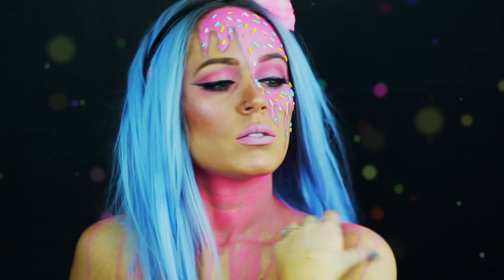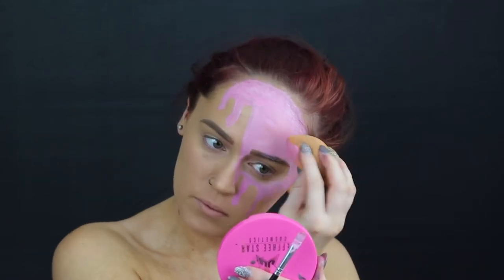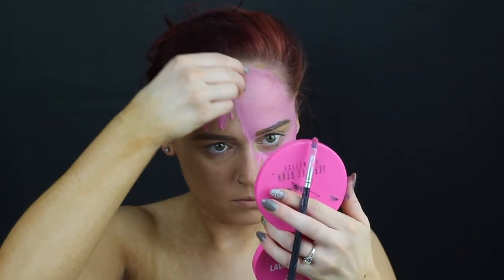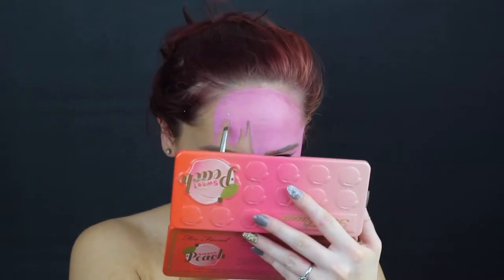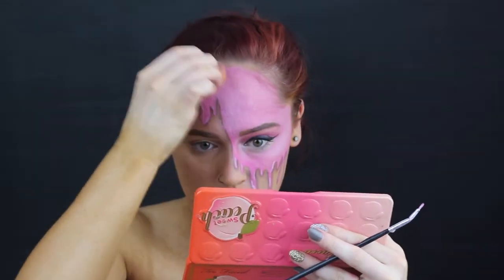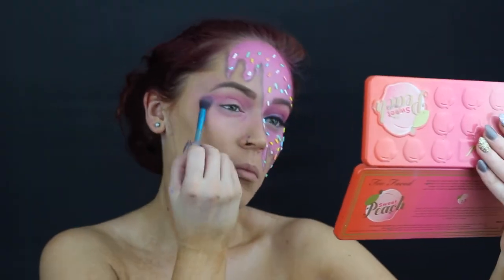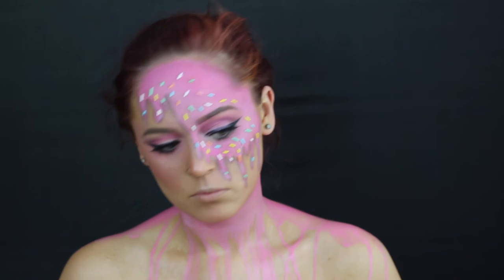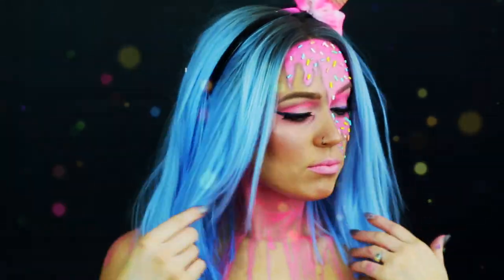Melted Ice Cream Cone | 13 Looks of Glamoween Tutorial | Slayederella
WELCOME BACK to my "13 Looks of Glamoween!" See what i did there!??!?!? This look was inspired by the 1,000,000,000 other melted ice cream makeup tutorials on the internet! This however is my version! Stay spooky!

@Slayederella on IG and @Slayeder3lla on TWITTER